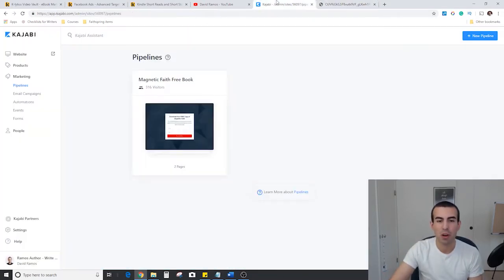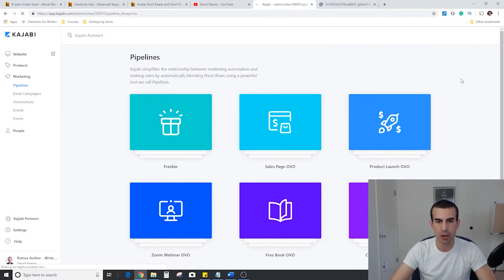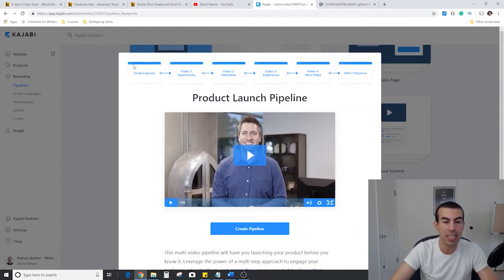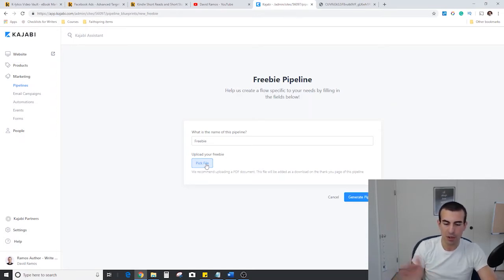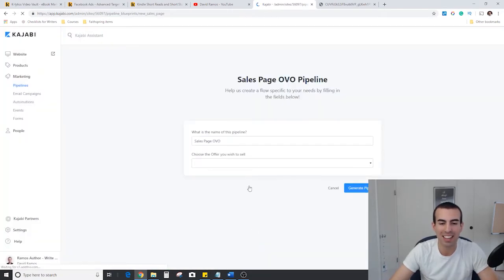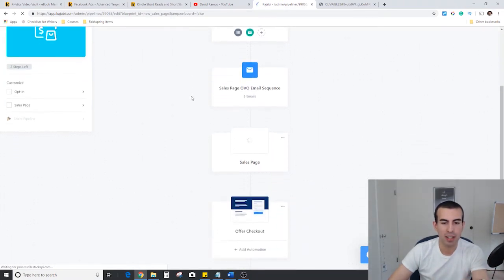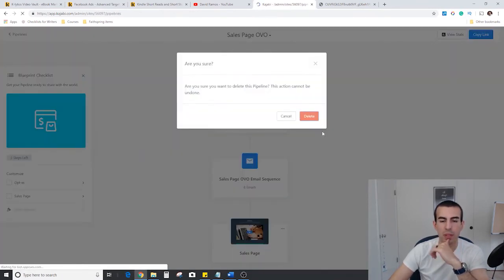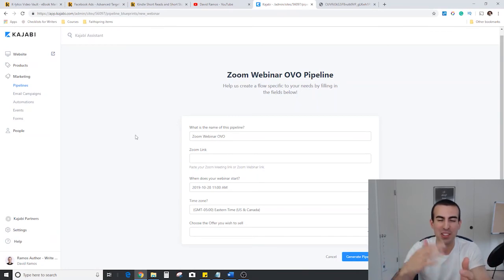Kajabi Pipelines Walkthrough | Kajabi Tutorials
👉 Gain insider knowledge from Brendon Burchard, Justin Welsh, Natalie Ellis, Ali Abdaal, and Dominique Broadway as they share their insights on building a successful creator business.
✅ I loved it and highly recommend if you want to help on your creator journey this year. Introduction Kajabi pipelines, Kajabi pipeline pages, and the Kajabi webinar pipeline.

In this video I go over:
- 13 plug-and-play templates within Kajabi
- How to create a "Freebie" pipeline
- Legacy vs. "New" pipelines
- How to run evergreen webinars with a pipeline

Ready to give Kajabi a try? Start for free